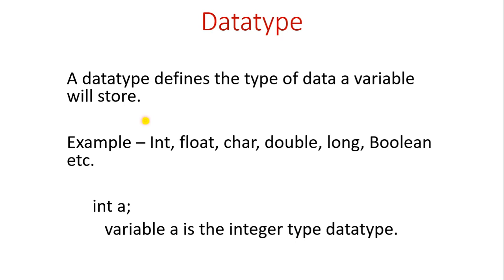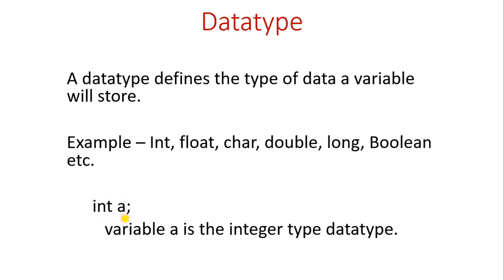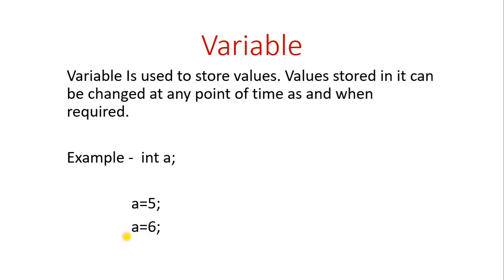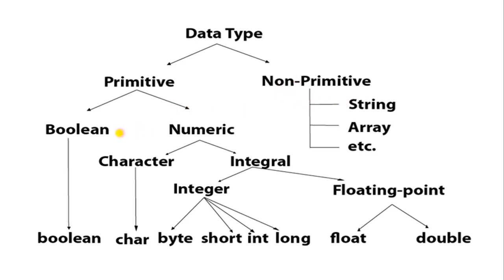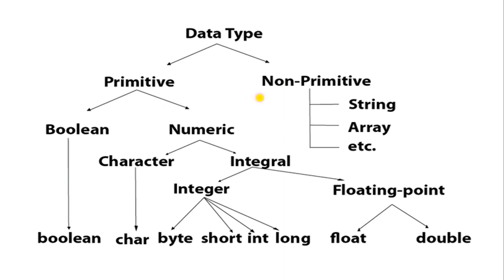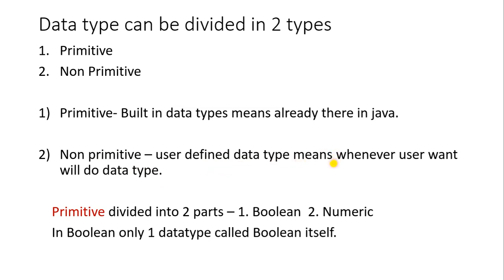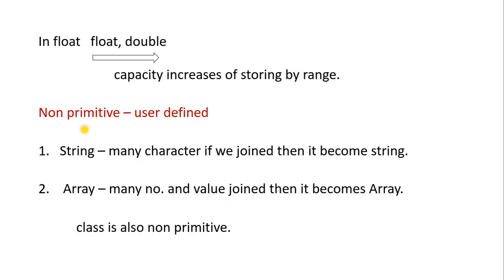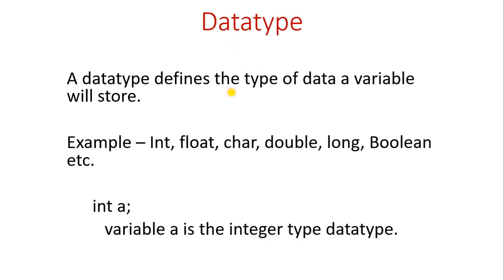Datatype in Java Programming | What Is Datatype | Data Types In Java | Technical Study Place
@Technical Study Place
For daily 5  fixed videos